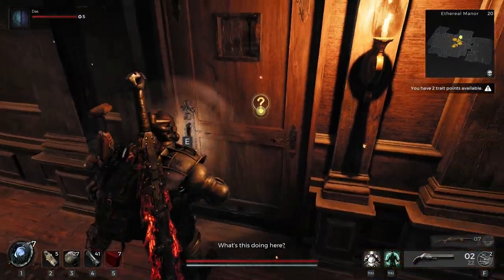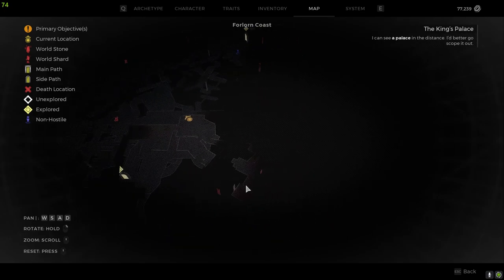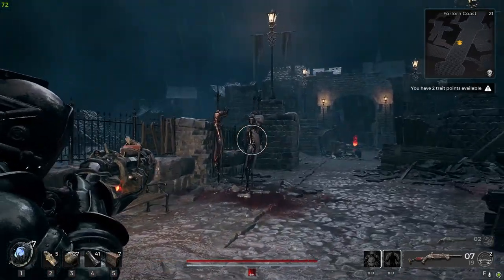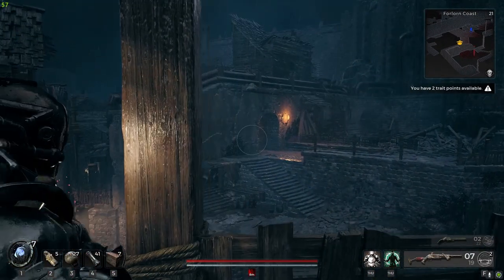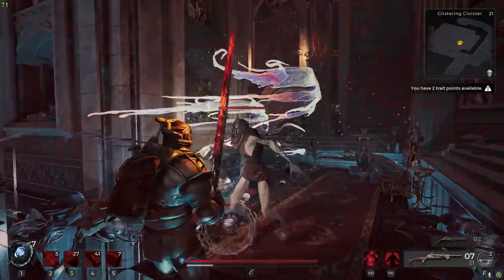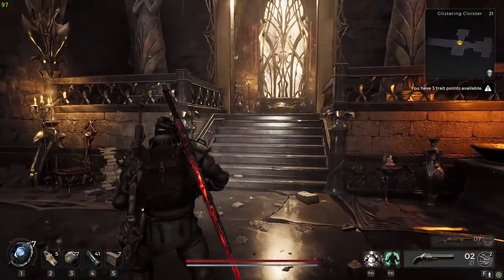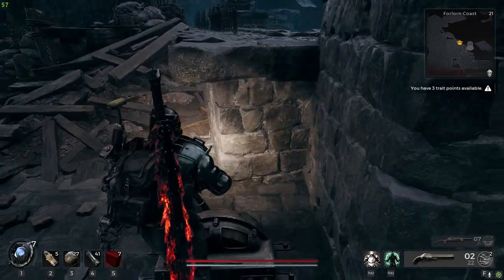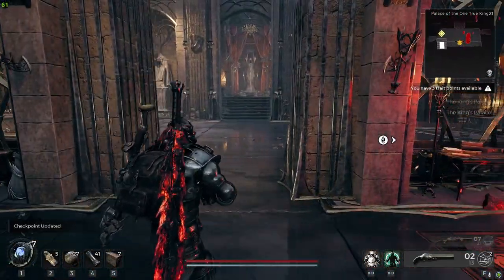REMNANT 2 DLC-1 Gameplay (Part 5) - GLISTERING CLOISTER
REMNANT 2 DLC-1 (The Awakened King) Gameplay Walkthrough Part 5 - GLISTERING CLOISTER

00:00 - Death-Soaked Idol
01:17 - Sparkfire Shotgun
02:00 - Forlorn Coast
15:24 - Glistering Cloister
27:20 - Bruin, Blade of the King (Boss)
30:43 - Forlorn Coast continued